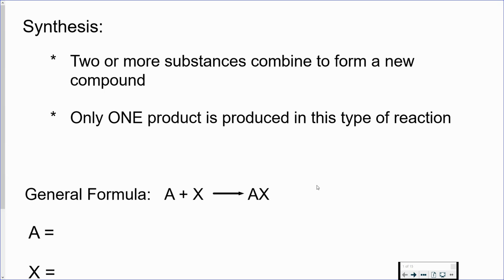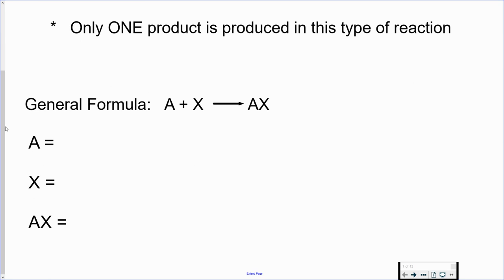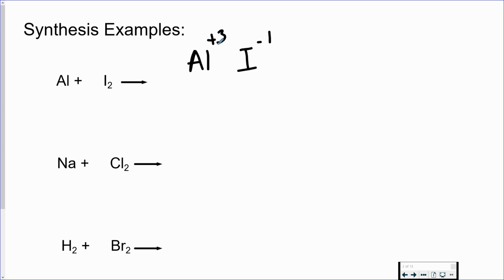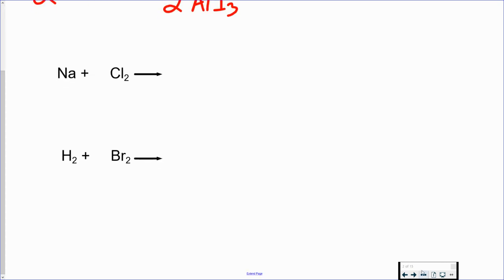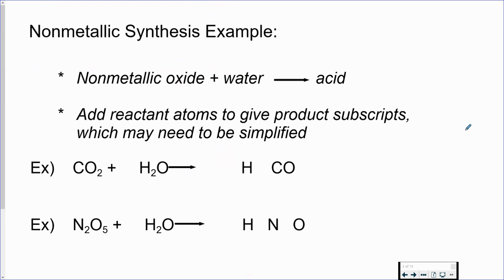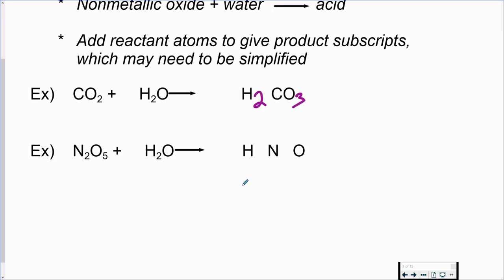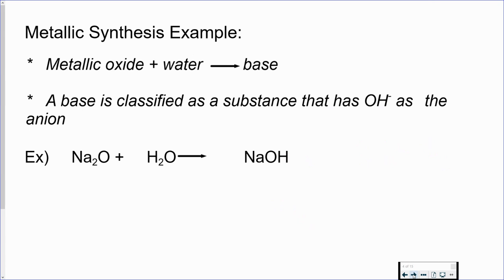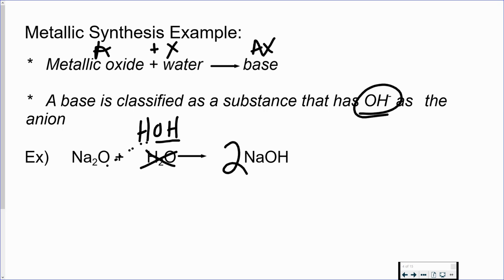Predicting Synthesis Products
Notes - How to predict the products of synthesis reaction includes metallic and nonmetallic oxide synthesis